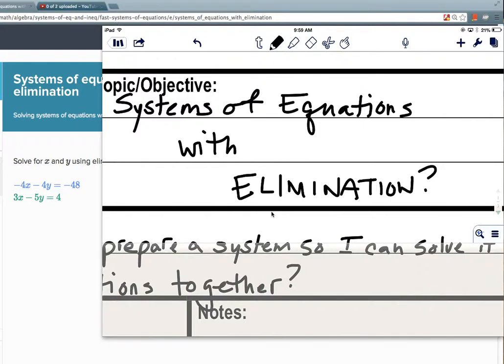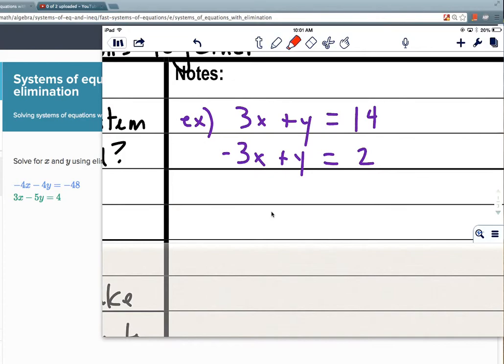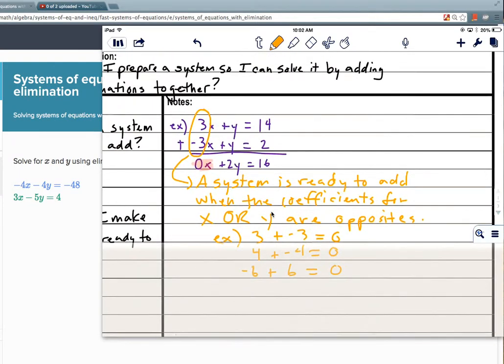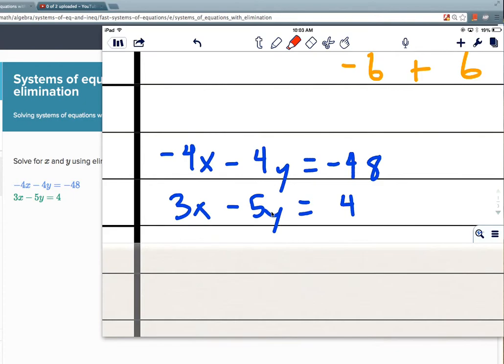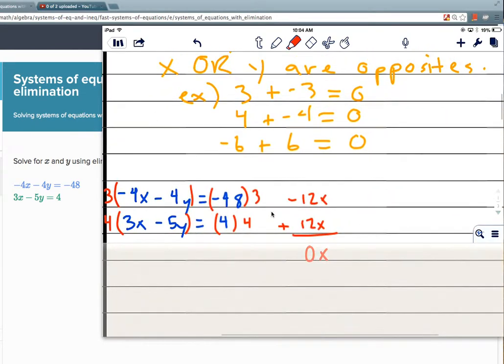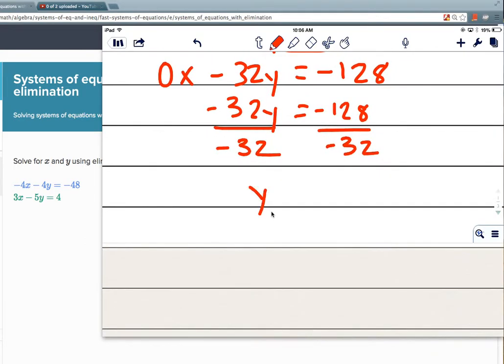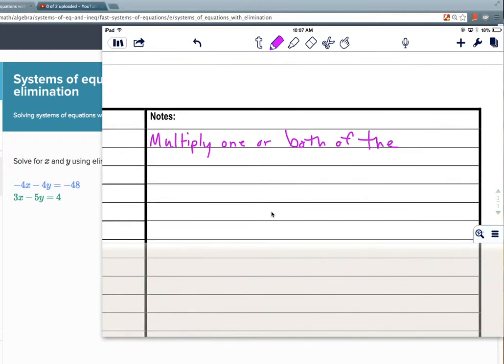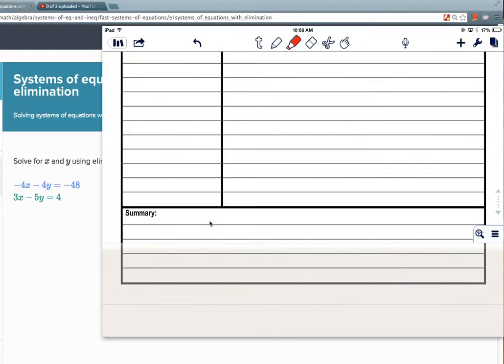Systems of Equations with Elimination